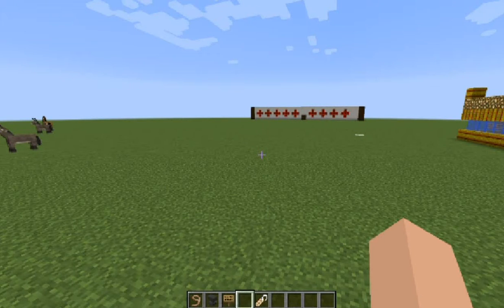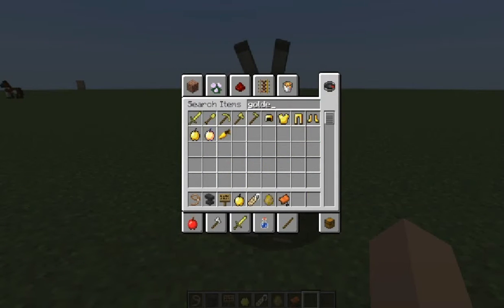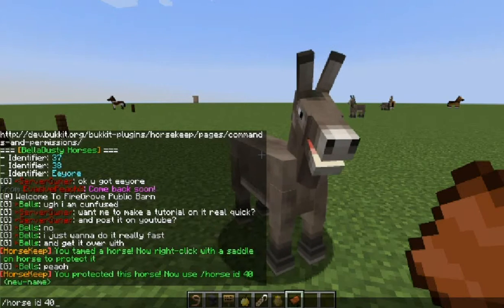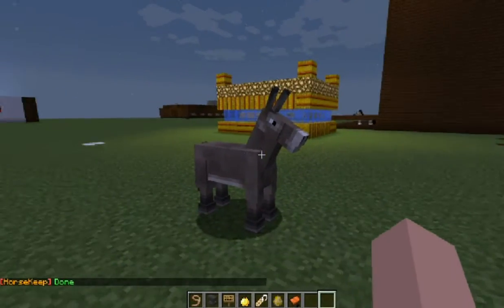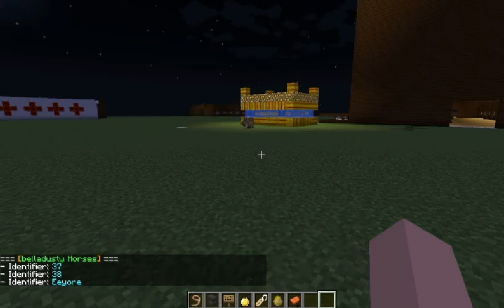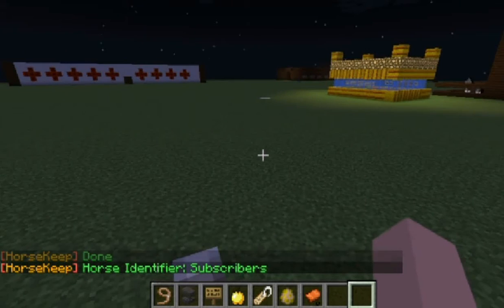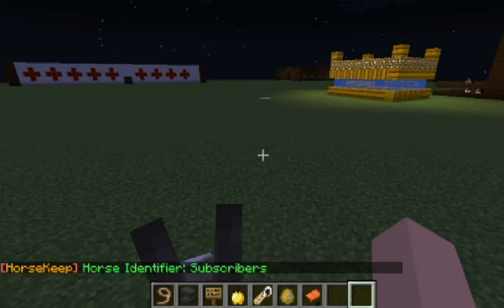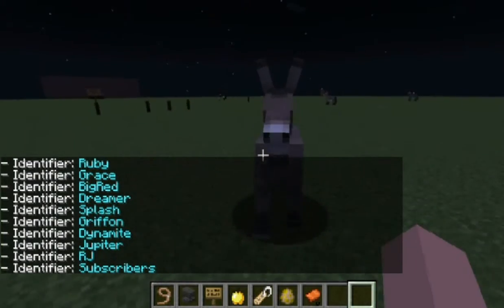MineCraft How to use HorseKeep Plugin Tutorial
This is a tutorial on how to use the HorseKeep Plugin